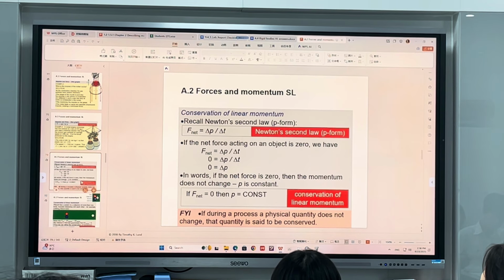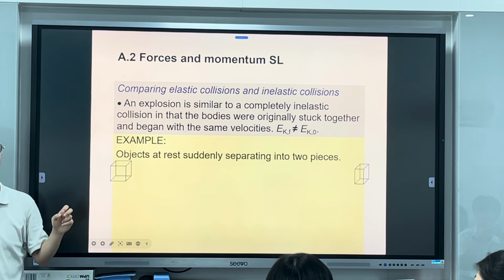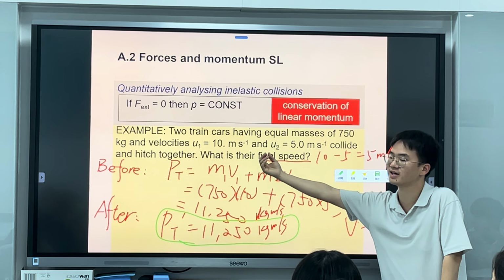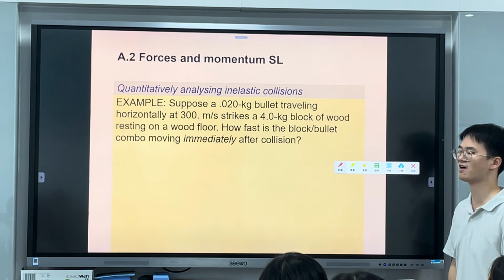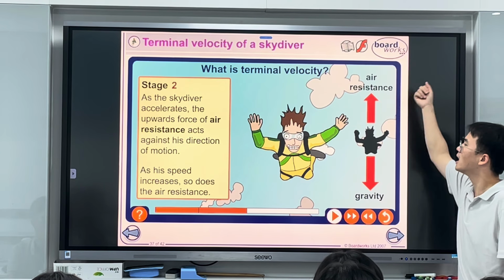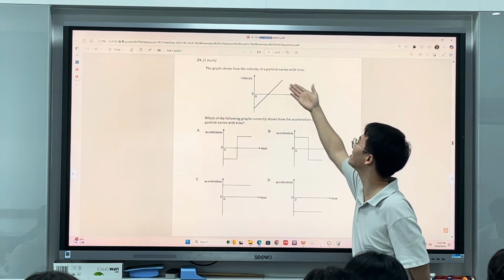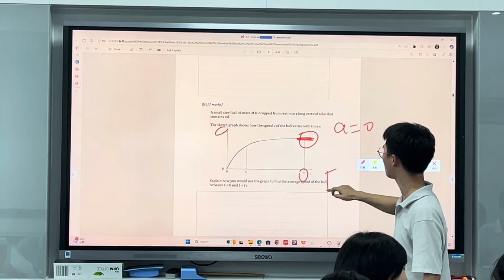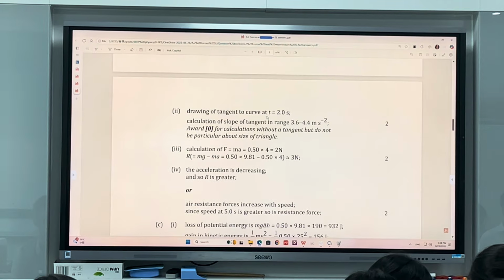A.2 part 4 collision and homework review